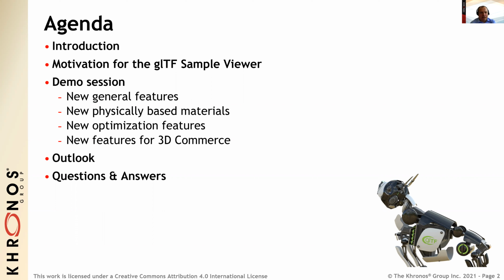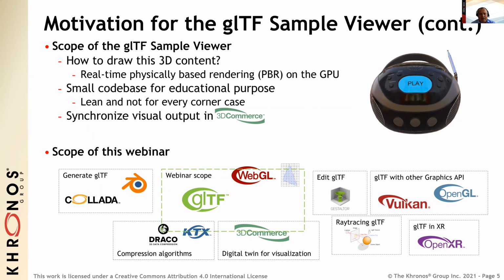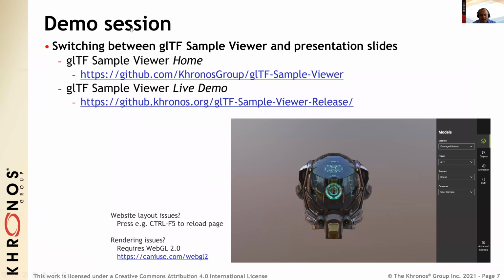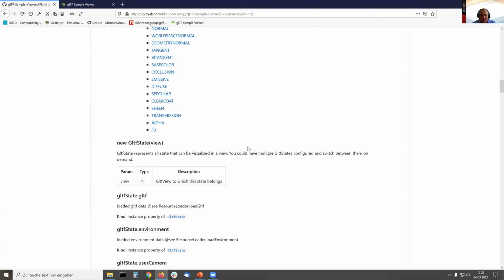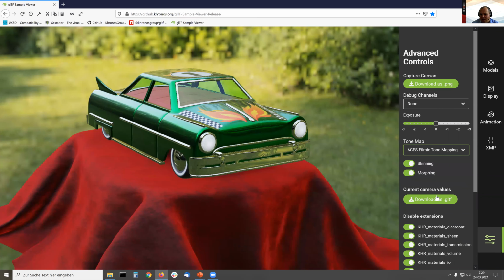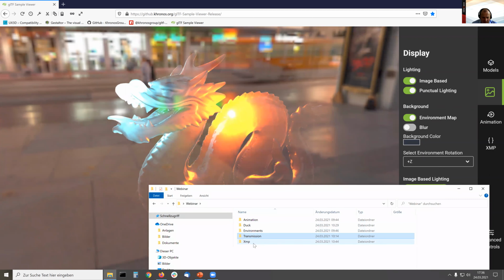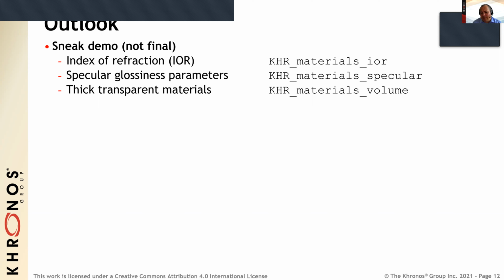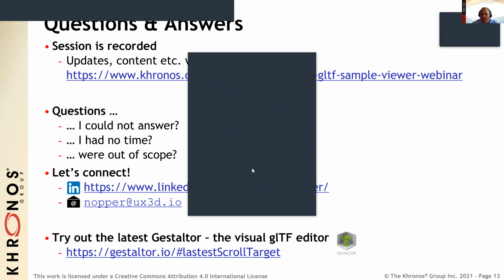glTF Sample Viewer Webinar - March 2021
Please join us as glTF™ expert, Norbert Nopper, demonstrates features in the new glTF Sample Viewer, including new glTF PBR Next materials support like sheen and transmission, new 3D Commerce specific glTF features like material variants, and a demonstration of BasisU compression.